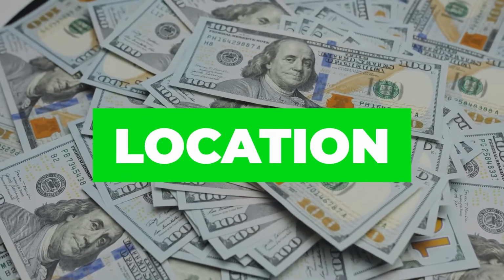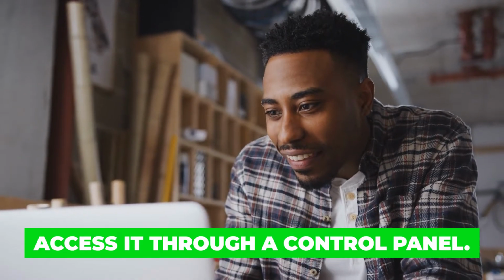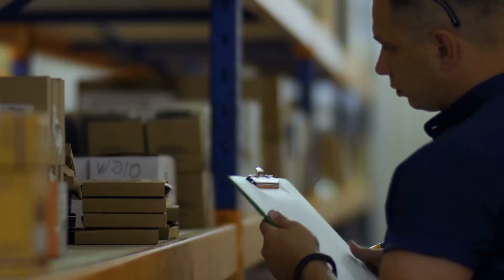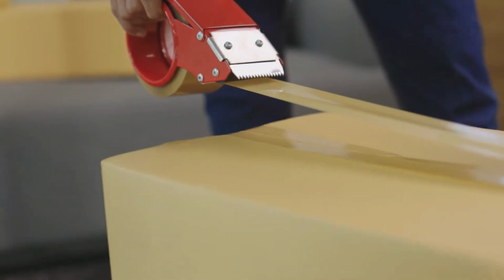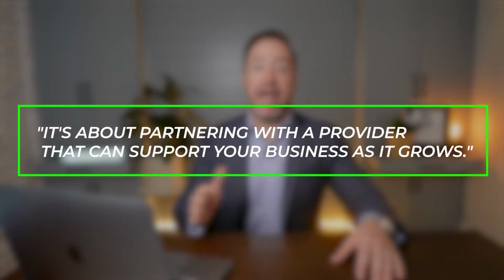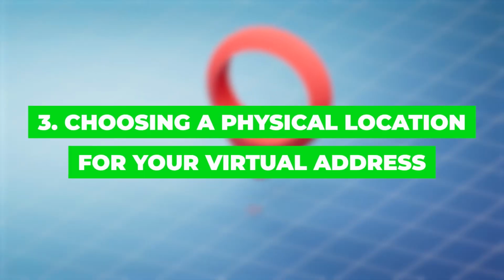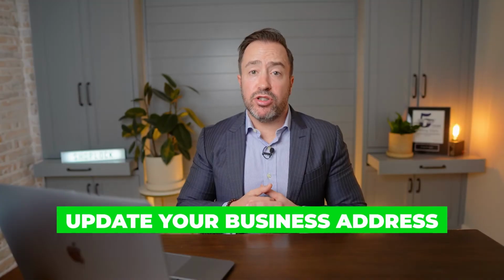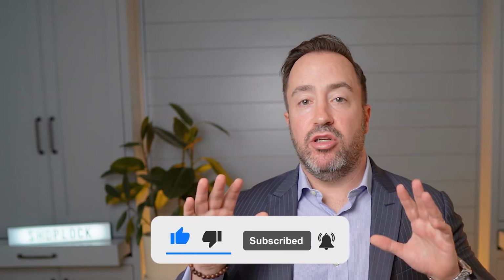The BEST Virtual Business Address for Your LLC (EASY SET UP)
This video takes you through the process of finding the perfect virtual business address for your LLC in 2024. Having a professional business address is crucial for establishing credibility and expanding your reach. I show you how to set it up easily, saving you time and effort.

I explore the top virtual business address providers and discuss their key features, pricing, and benefits. I also highlight the factors you should consider when choosing the best address for your specific business needs. I provide step-by-step instructions on how to set up your virtual business address, ensuring a seamless process.

KEY MOMENTS
00:00 Introduction
00:40 What is a virtual address for your LLC?
01:31 How does a virtual address for your business work?
01:52 What are the benefits of a virtual address for your LLC?
03:05 How do you get a virtual address for your business - step-by-step process
09:37 What is the best virtual address provider for your business in 2024?

ABOUT EVAN SAUER
Evan helps online entrepreneurs like you, legally launch, protect, and grow their brands through support, community, expertise, and encouragement. Evan is an online entrepreneur and has been a business lawyer for over 10 years representing small businesses and online business owners in entity setup and restructuring, agreements and negotiations, trademarks, copyrights, licensing, employment issues and agreements, disputes and lawsuits. Evan is the founder of eCommlawyer, Pocket Counsel and managing member at Sauer Legal Group, LLC.